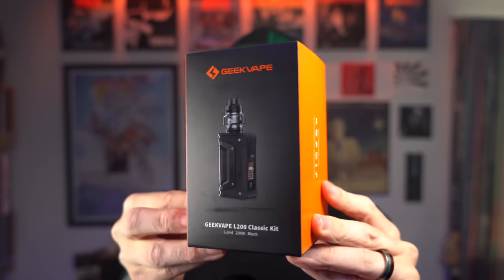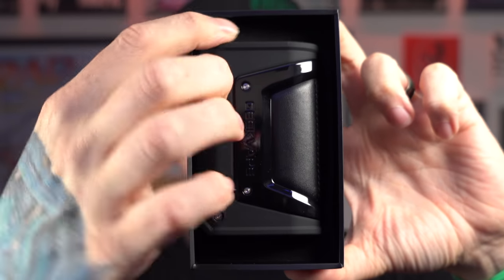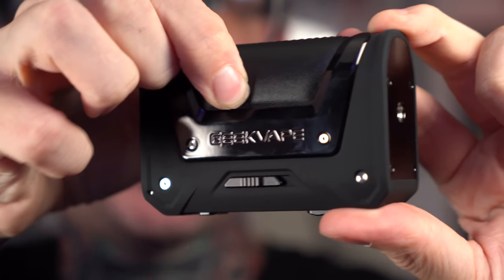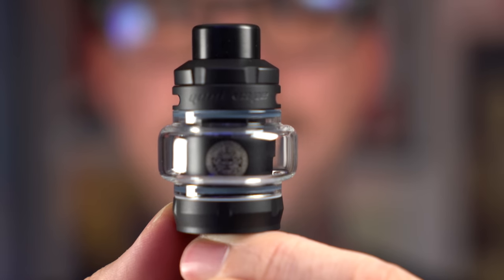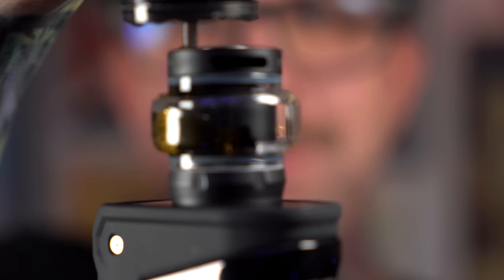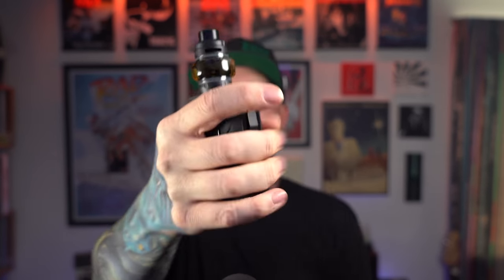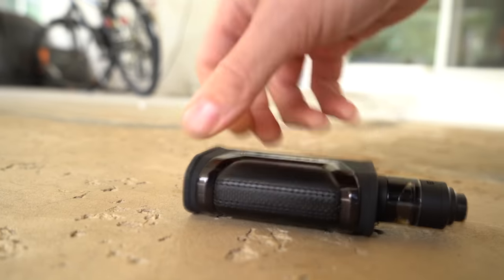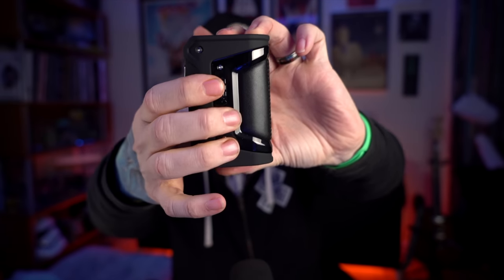Aegis L200 | Dual 21700 Love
I won't say it again after this, but the AEGIS L200 is big.  It does also fit dual 21700 batteries, so it kinda has to be big and I think the core AEGIS fans will be just fine with it.   It's an Aegis, not much else to say, GeekVape kinda killed it on this thing.  The tank isn't my favorite, but the M coils are quite nice.

Now then Boosh science 9,000

Smokers who switch to vaping may take up healthier routines, new UW study shows
Nicotine, Carcinogen, and Toxin Exposure in Long-Term E-Cigarette and Nicotine Replacement Therapy Users
Cardiovascular Effects of Switching From Tobacco Cigarettes to Electronic Cigarettes
Balancing Consideration of the Risks and Benefits of E-Cigarettes - The American Journal of Public Health
COPD smokers who switched to e-cigs: health outcomes at 5-year follow up

THERE ARE NO LINKS TO ANY VENDORS OR PURVEYORS OF  CONTROLLED TOBACCO PRODUCTS CONTAINED ANYWHERE IN THIS DESCRIPTION. THIS VIDEO IS FOR ADULTS ONLY.  THE PRODUCTS IN THIS VIDEO CAN CONTAIN NICOTINE IF THE USER DECIDES TO USE IT, BUT DO NOT NATIVELY COME WITH NICOTINE INCLUDED.  I DO NOT CONDONE THE USE OF NICOTINE FOR ANYONE OTHER THAN CURRENTLY ADDICTED ADULT SMOKERS.